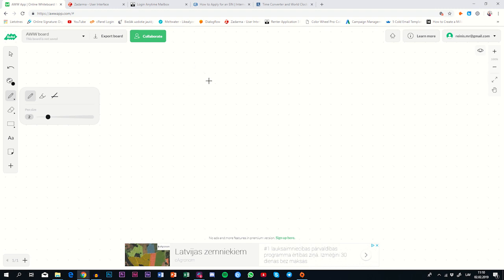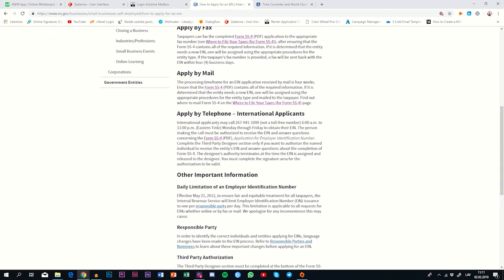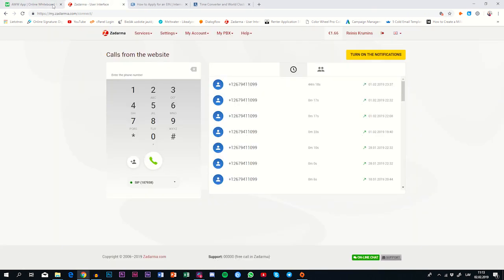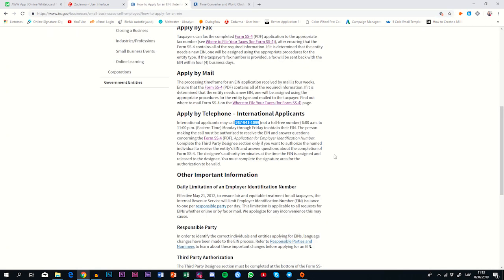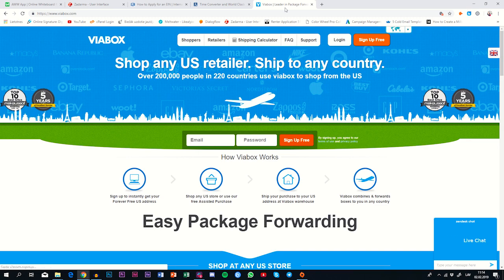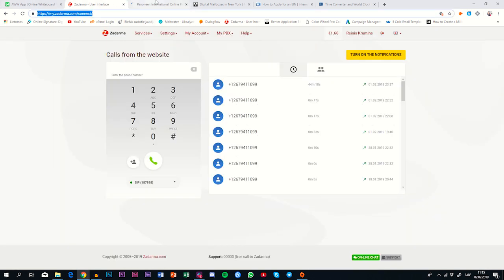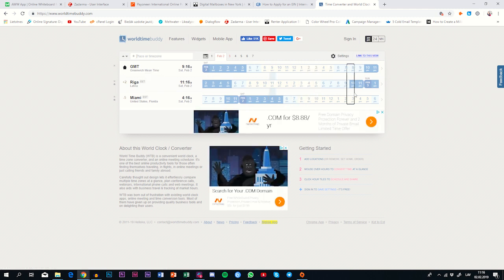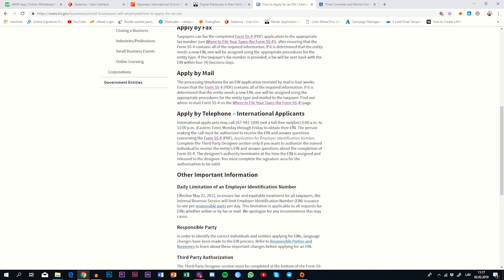How to get EIN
Top 8 SMMA Niches With Super Low Competition!